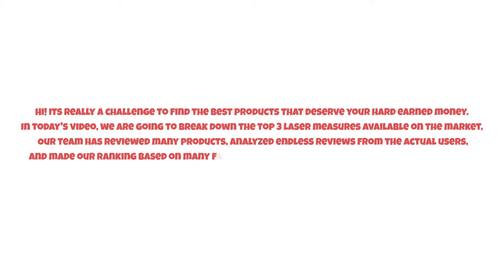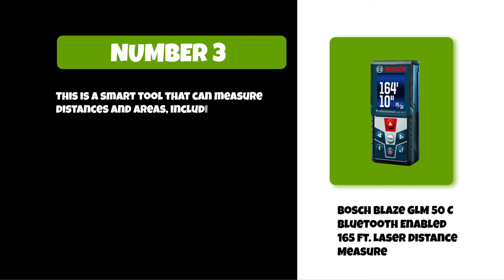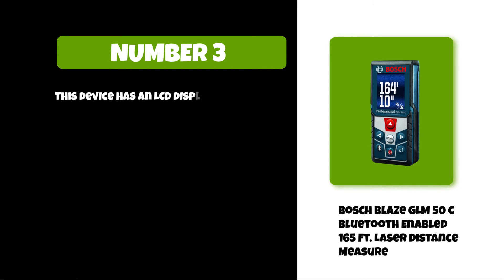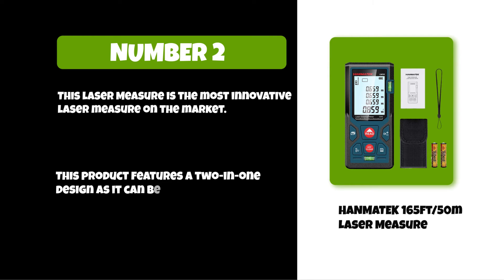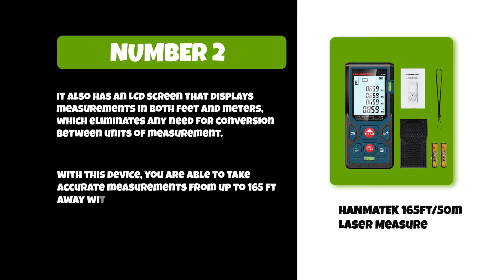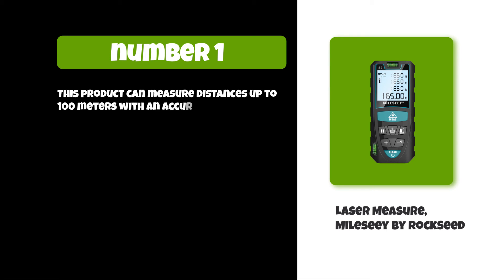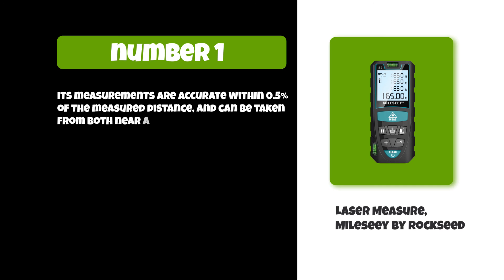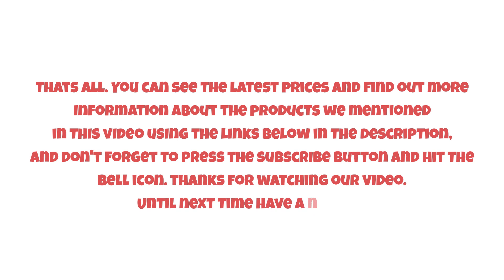Best Laser Measures Tools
Follow the links given below to check the product prices:

Laser Measure, Mileseey by RockSeeds:

HANMATEK 165ft/50m Laser Measures:

Bosch Blaze GLM 50 C Bluetooth Enabled 165 Ft:

0:00​​ Best Laser Measures Tools
0:35 Bosch Blaze GLM 50 C Bluetooth Enabled 165 Ft
1:17 HANMATEK 165ft/50m Laser Measures
02:03 Laser Measure, Mileseey by RockSeeds
02:43 Closing Remarks & Subscribe To Our Channel